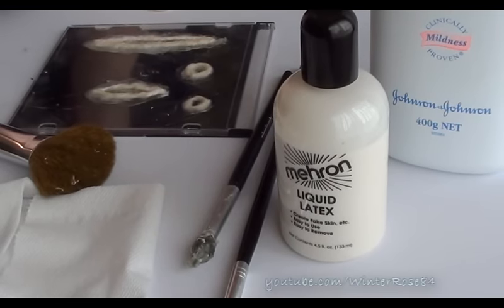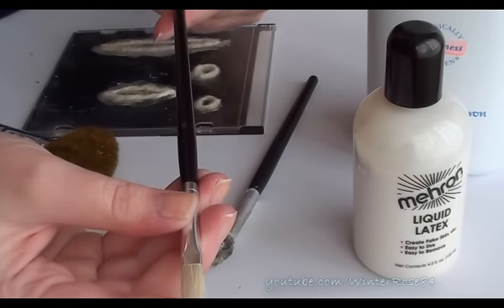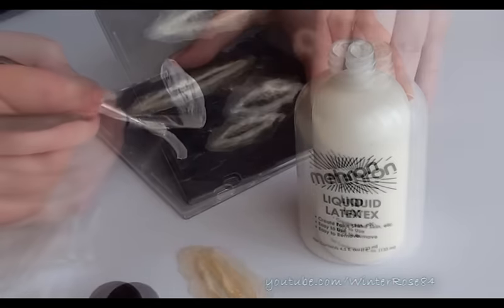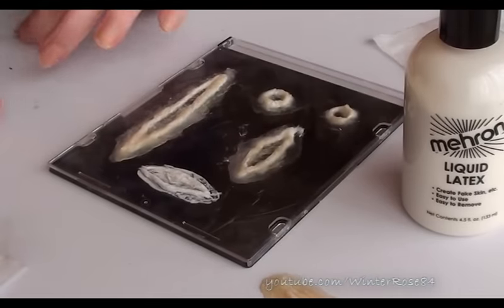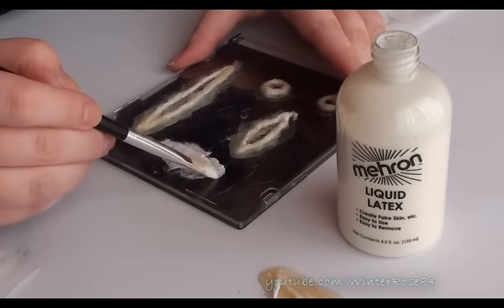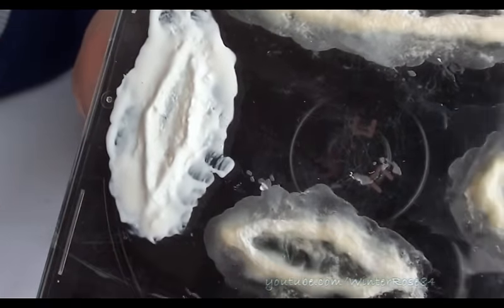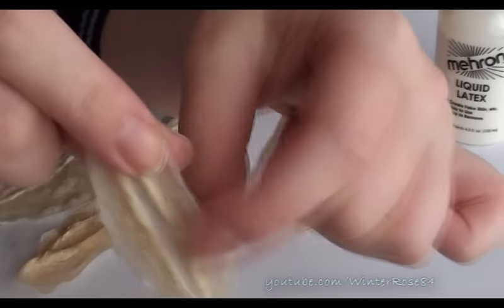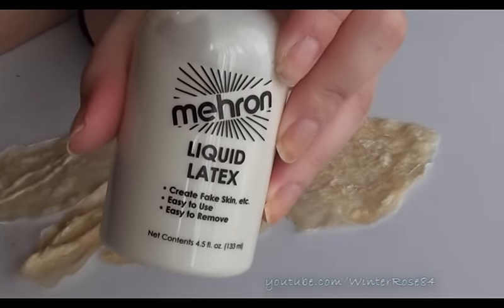Halloween - Liquid Latex - How to use it & make your own prosthetics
** READ BELOW FOR INFO, DETAILS and QUESTIONS **

- - - - - - Follow Me - - - - - -

Vine: WinterRose84

- - - - - - Postal Address - - - - - -

All items I bought with my own money or were gifts from family/friends. I am not being sponsored or compensated in any way, all opinions are honest and my own.